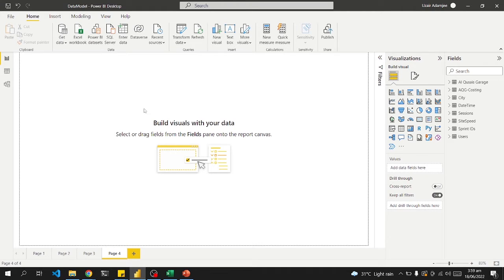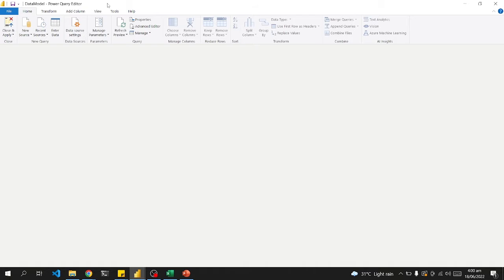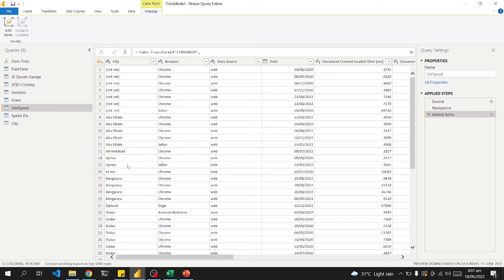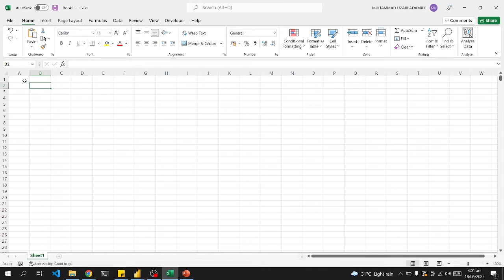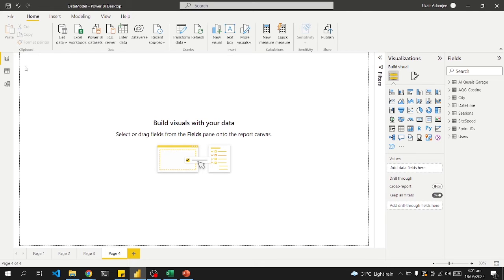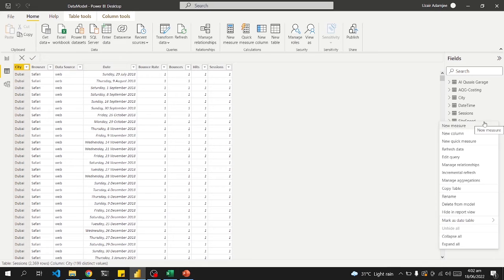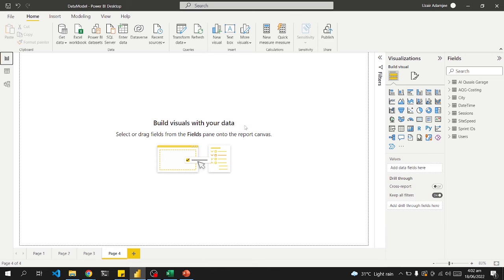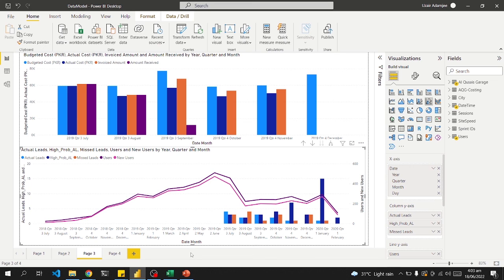How to export data from Power BI to Excel | Easy way to extract data from Power BI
In this video, I'll be sharing some simple and easy methods to extract or export data from power bi and save it in an excel or csv file.